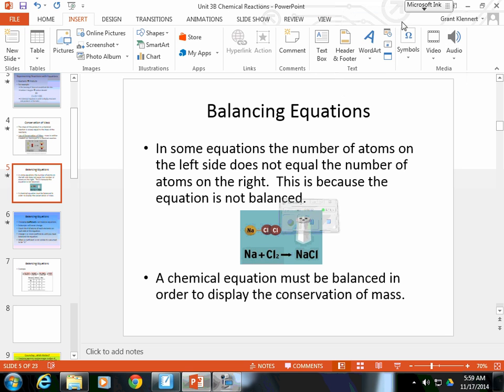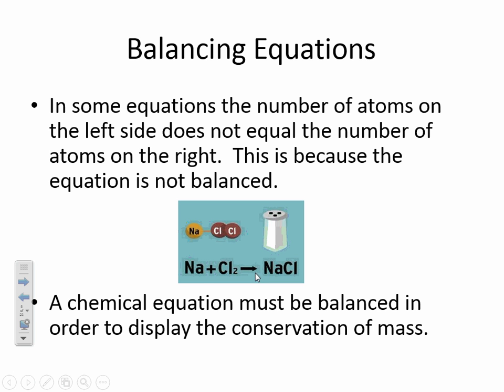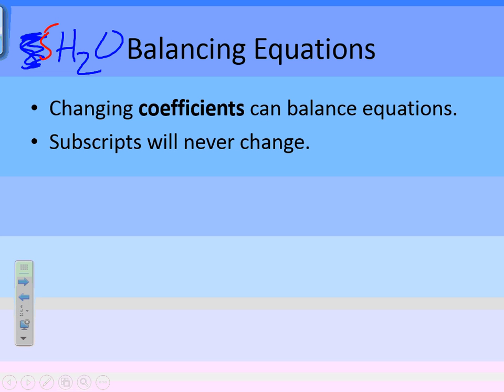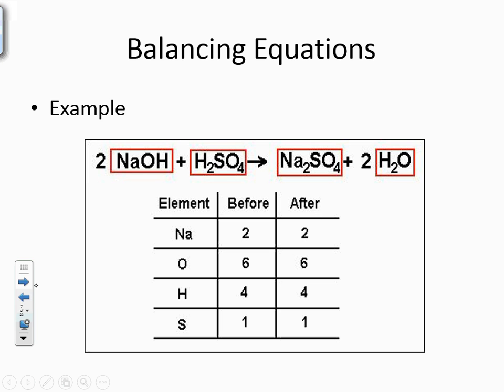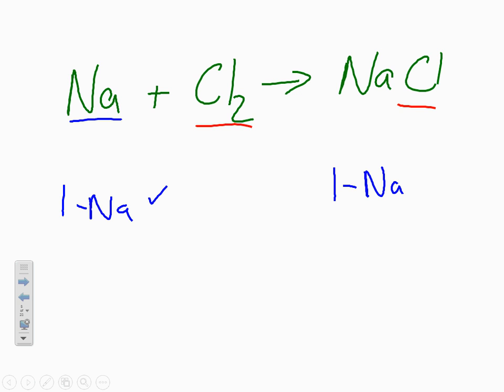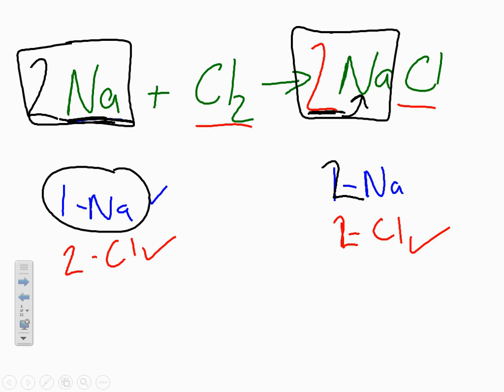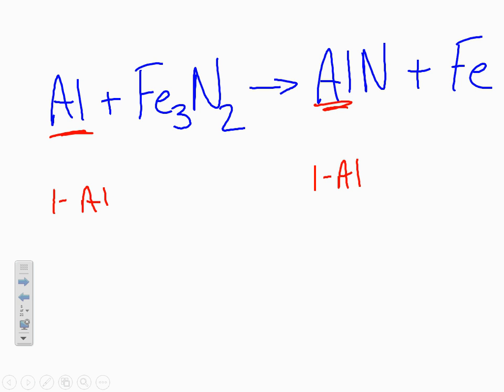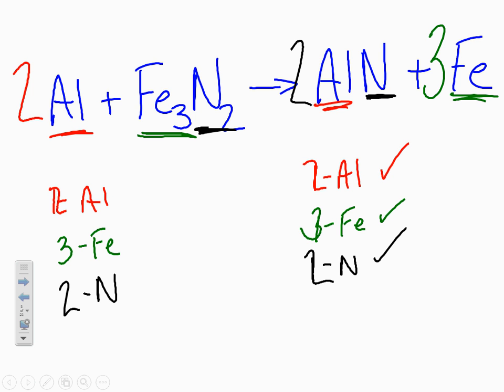Physical Science Section 5.2 Balancing Equations